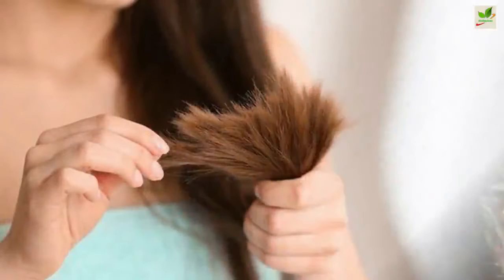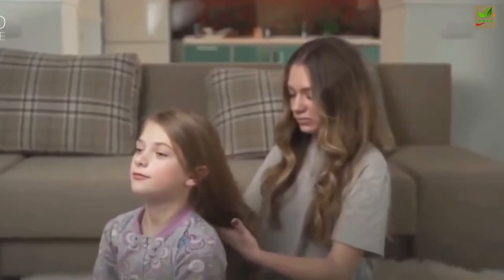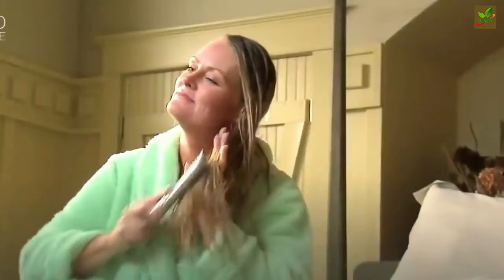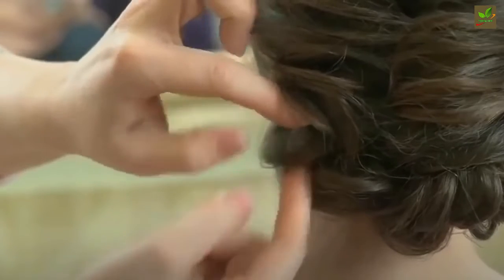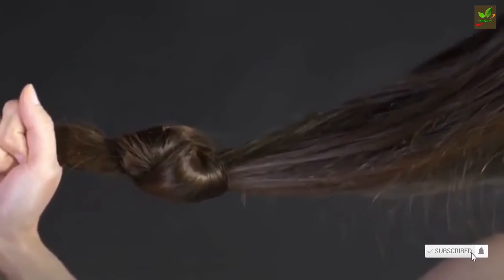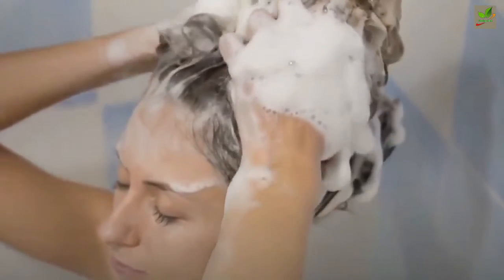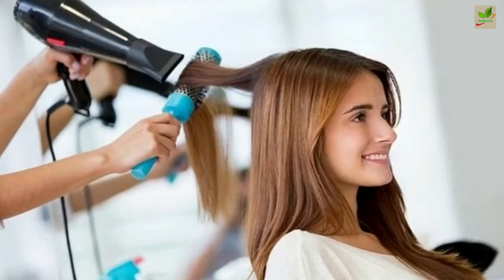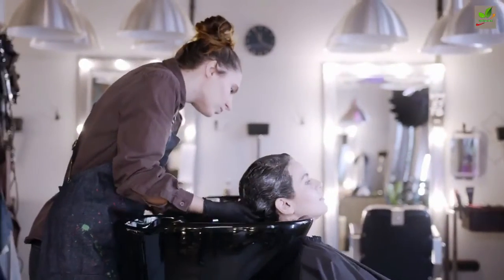Morning Hair Care Tips, How To Get Beautiful Hair Naturally,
Healing Zone is a channel that presents tips, natural healthy recipes and information about health benefits and the latest healthy ways related to the world of health the importance of maintaining health because it is better to prevent than to treat.

Everyone always talks about morning skincare routines, but what about the hair? It needs some loving in the mornings too.

With these few tips, every day will be a good hair day.

1. Use the right brush for your hair type

One of the most important things often overlooked when doing haircare is brushing with a good brush. You must choose one according to your hair type and condition.
For short and straight hair, you can go for small and flat brushes. If your hair is long, you must go for a thicker brush.
If the hair is curly and short, a small round sized brush is better. If the curly hair is long, a larger, rounder brush is the right one.
If you’re in doubt, just remember to always choose a non-synthetic brush.

2. Let your hair breathe

If yesterday you did an elaborate hairstyle, then today let your hair loose and avoid styling products. This way, your hair can rest, gain its strength back and avoid product buildup.

3. Don’t grease up

Wear a soft headband whenever you’re applying skincare or makeup products to your face, so you avoid products touching your hair and giving you greasy roots.

4. Wash regularly

If you have normal skin, washing your hair once or twice a week is enough. If you have oily skin you must wash it more frequently but not every day or you’ll end up stripping it of all moisture and damaging it.

5. Blow-dry it the right way

Avoid using the hottest setting on your blow dryer as this can dry out the hair shaft, leaving it prone to breakage. Don’t dry it 100%, your hair will greatly appreciate that bit of moisture.

Remember these tips whenever you’re doing haircare and you’ll notice the difference right way.